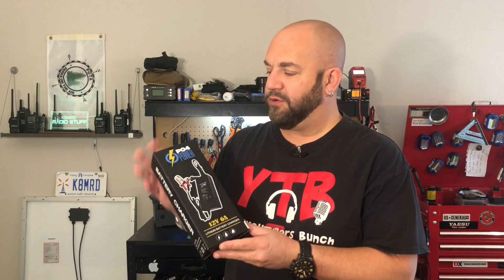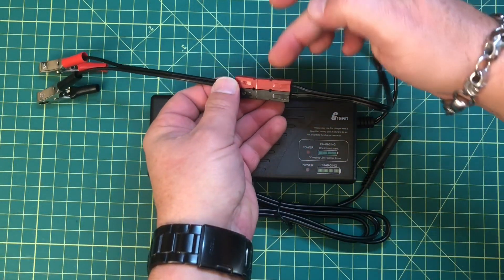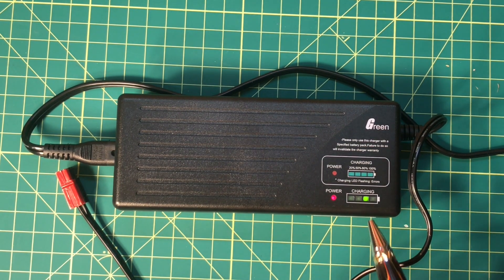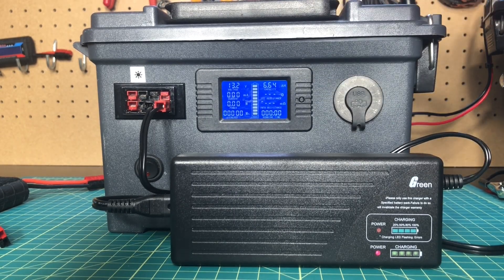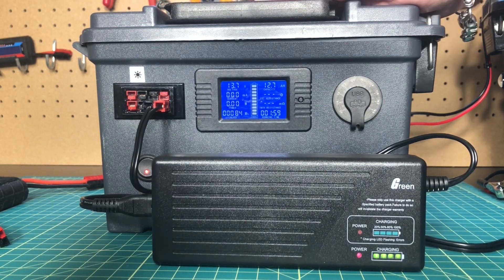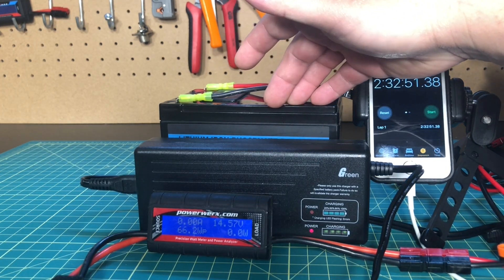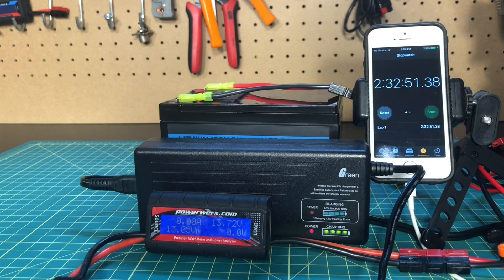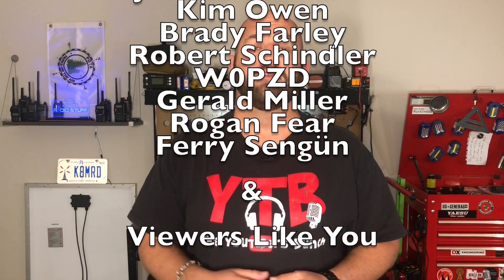LiFePO4 Battery Charger from PO4 Power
A review of the new 6 amp LiFePO4 charger from PO4 Power.  In this video we're testing out this charger.  Does it deliver what it says it does?